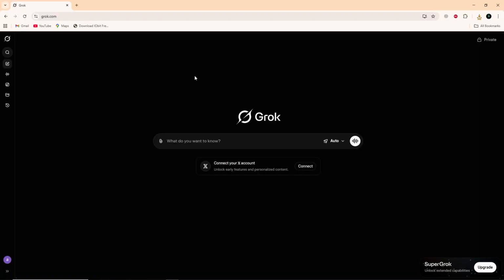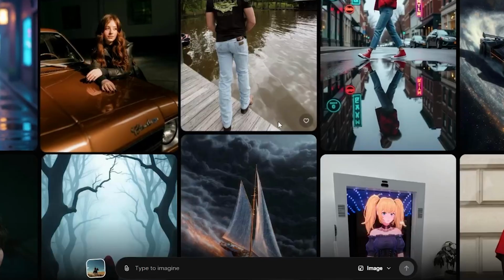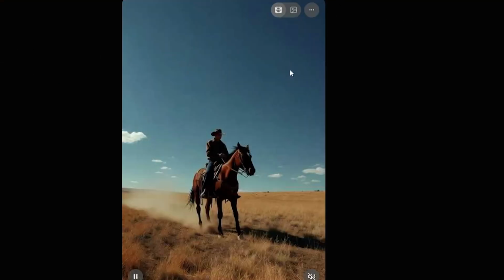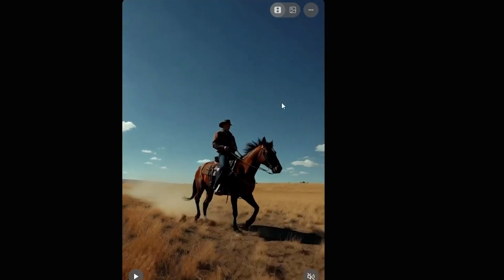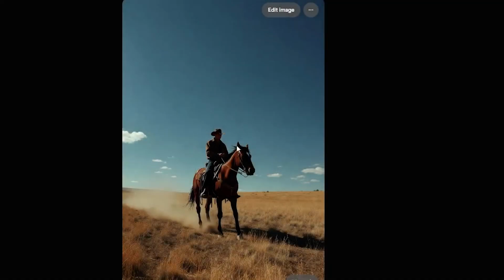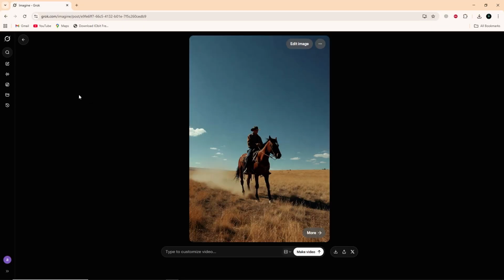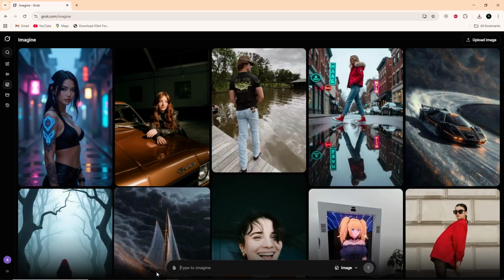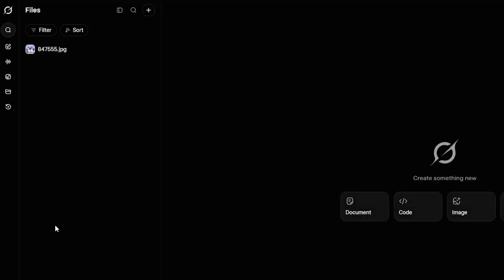How To Delete Images & Videos In Grok Imagine (2026) - Easy Steps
Trying to delete images and videos in Grok Imagine and not sure where the option is? In this video, we show you exactly how to remove generated images and videos from Grok Imagine step by step. You will learn where your creations are stored, how deletion works inside the interface, and whether deleted content can be recovered. We also explain how content management works in tools powered by xAI, plus common issues like delete buttons not showing or content reappearing. If you want to clean up your Grok Imagine library and manage your creations properly, this guide will help you do it fast.